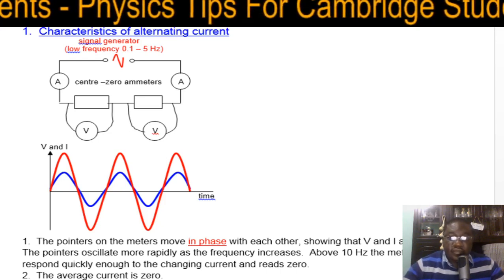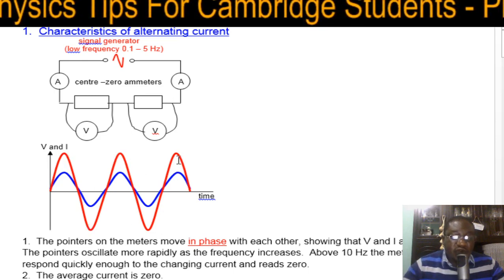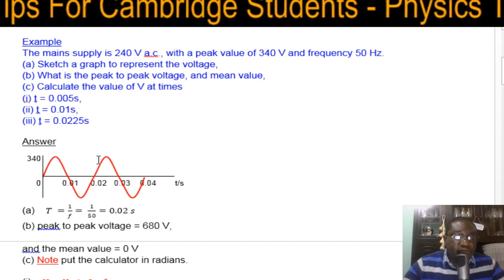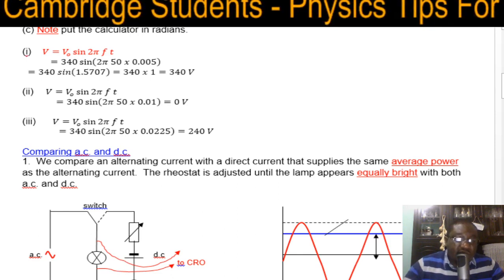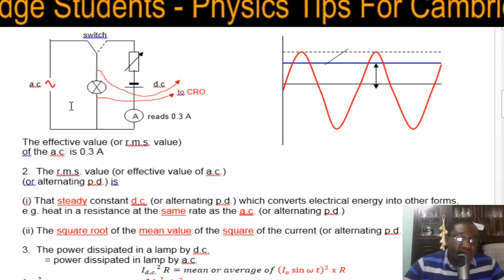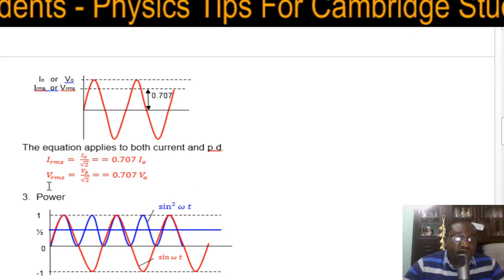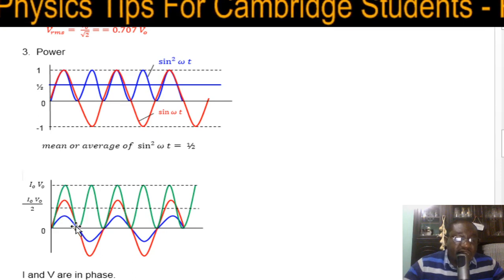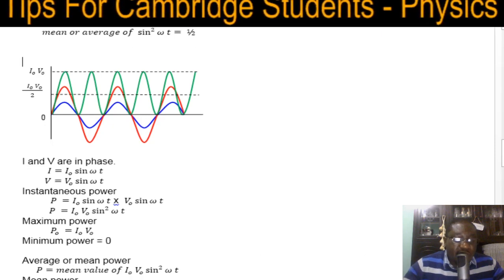Alternating Current A Level Physics (9702)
All you need to know about Alternating Current in the 9702 A level Syllabus